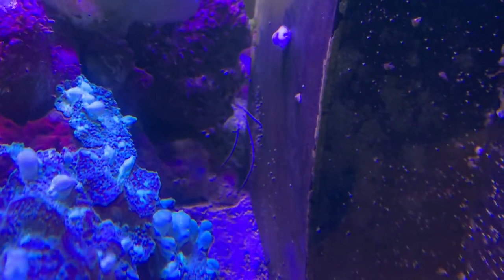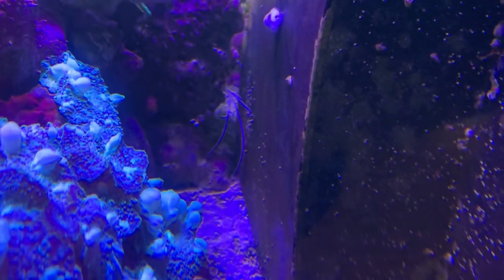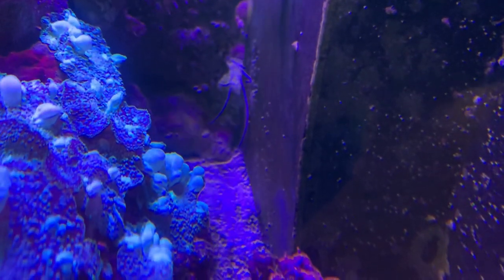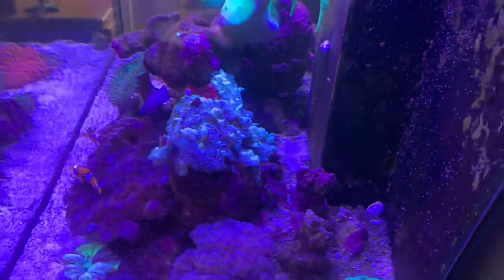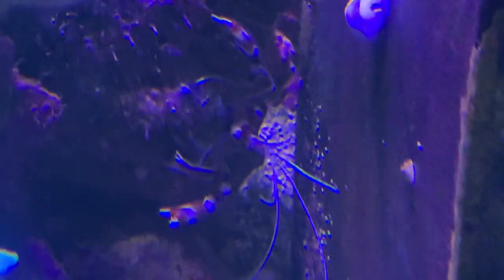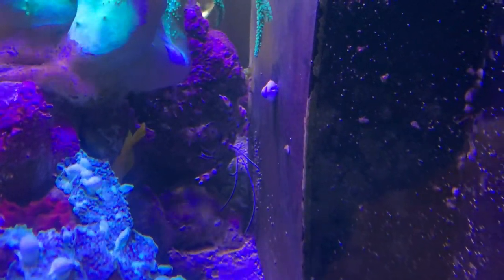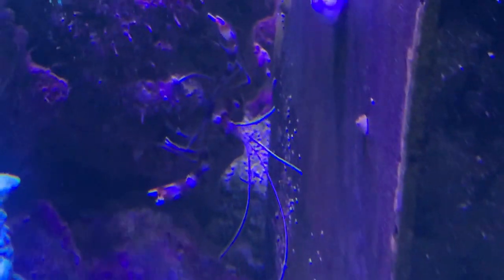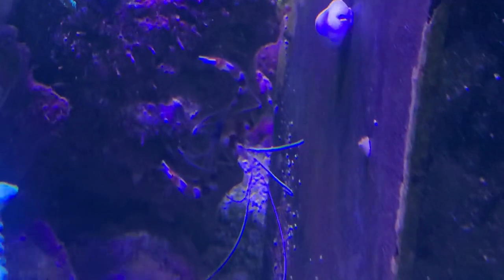About coral banded shrimp